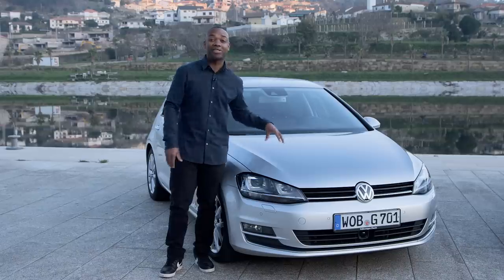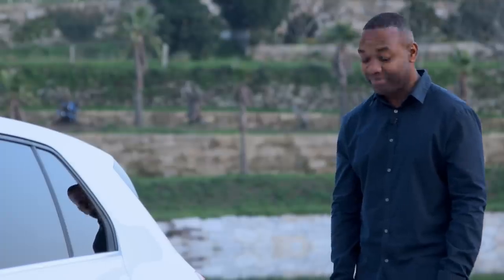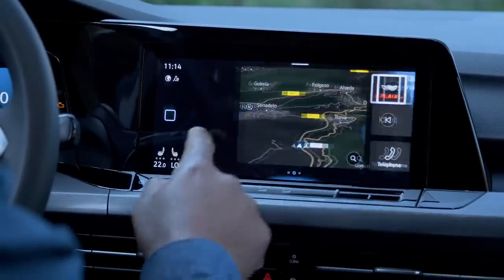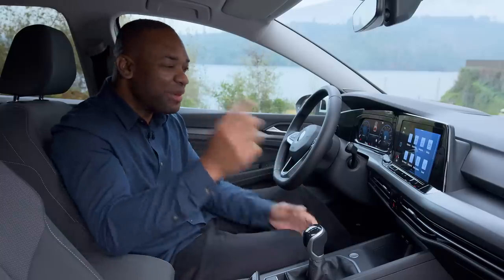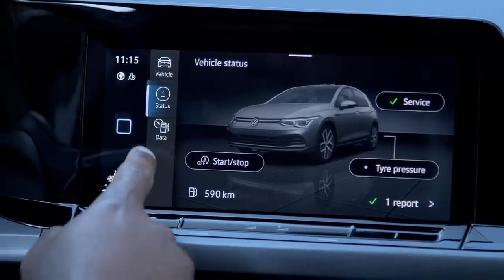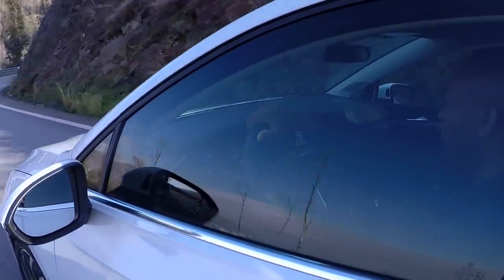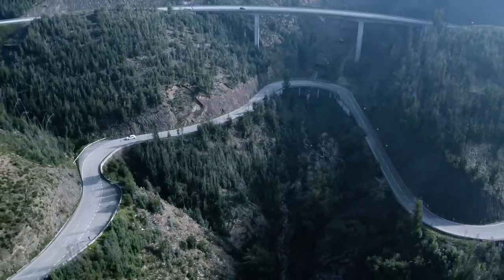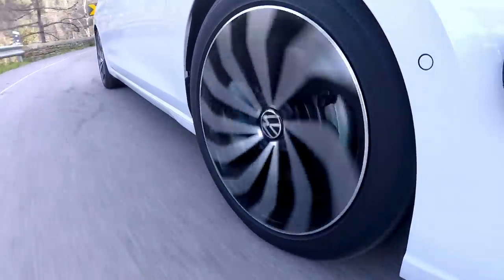New 2020 VW Golf review: The best Golf ever?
Here's our review of the new 2020 VW Golf, the 8th generation model. Here we'll talk you through the interior, exterior, boot space, as well as the amazing new technology (including car2x and new touchscreens) and let you know whether it's worth buying.

✅ best-ofs